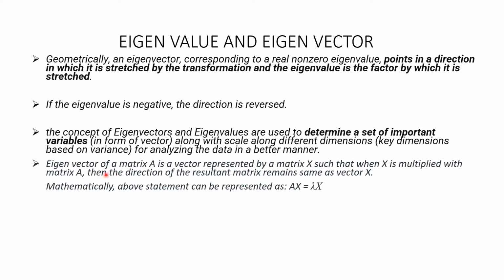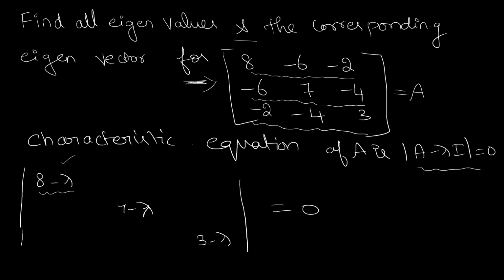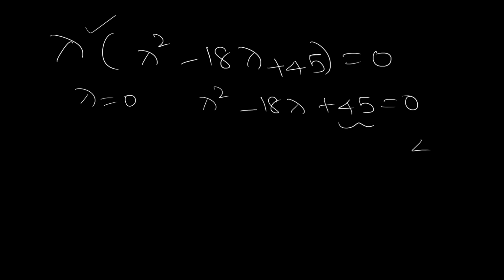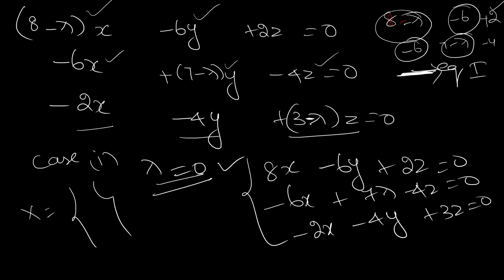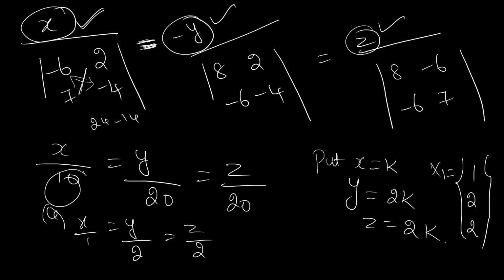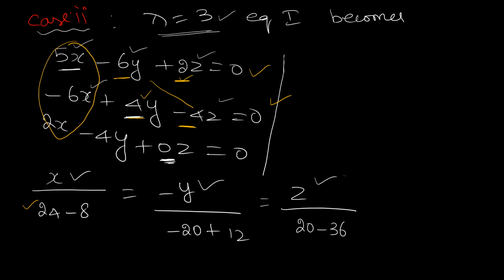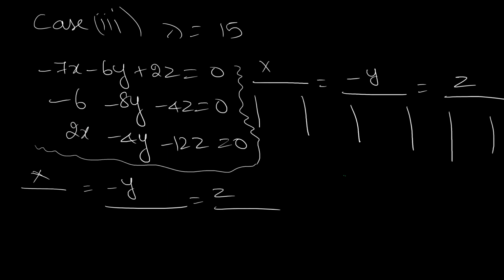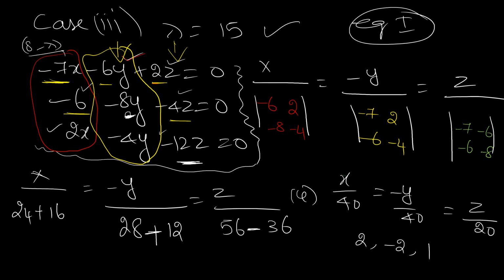Eigen Value and eigen vectors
How to find eigen value and the corresponding eigen vectors for the given matrix .